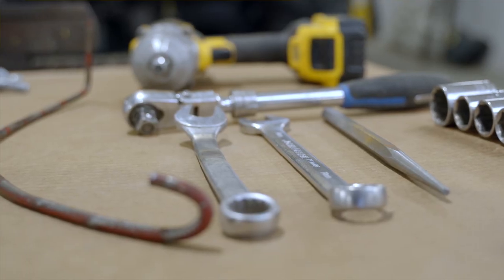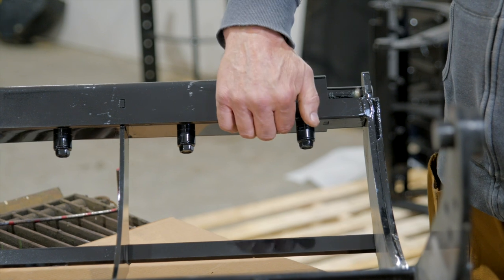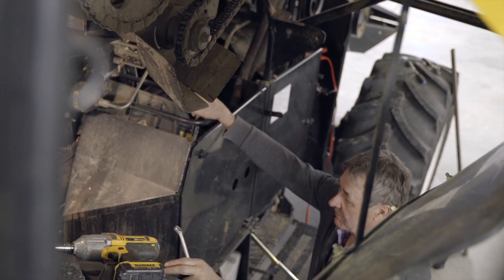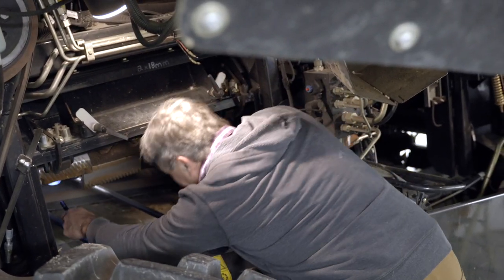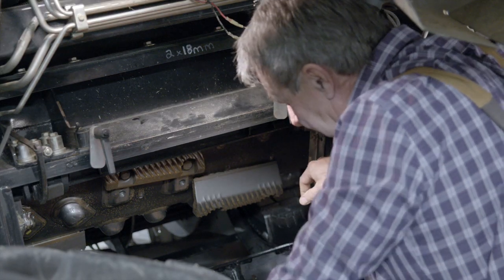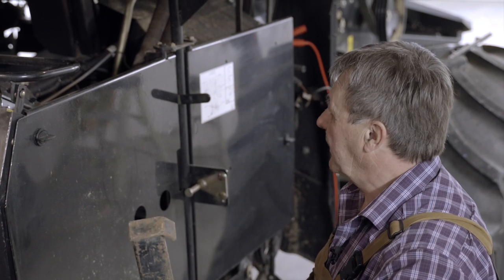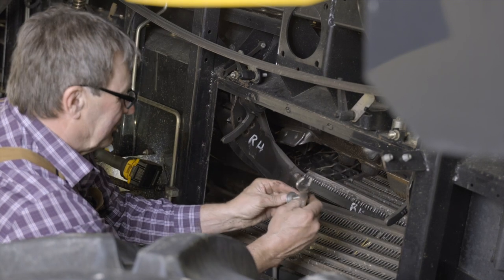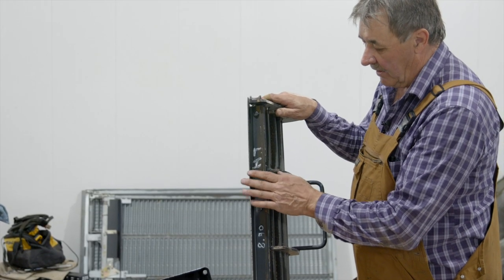Bushel Plus MAD Concaves Installation for New Holland Combines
Bushel Plus Product Development Specialist and MAD Concaves founder, Murray Skayman, walks you through a start to finish install of MAD Concaves for New Holland combines.